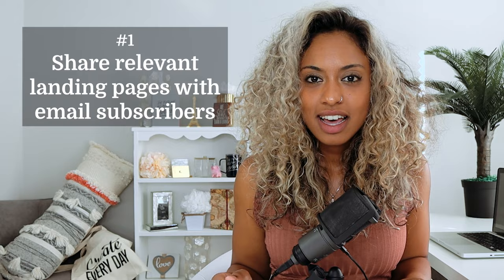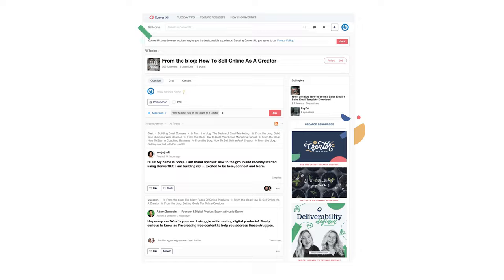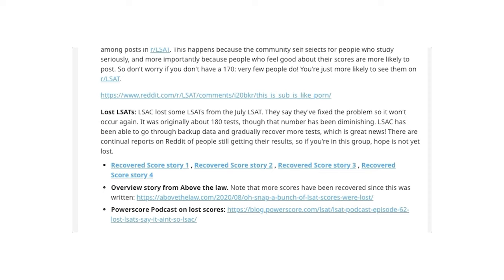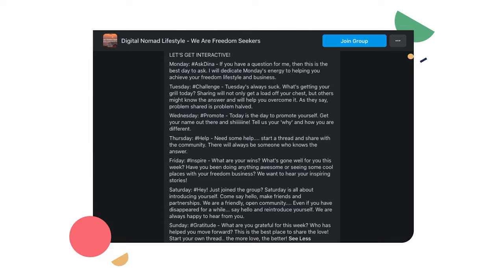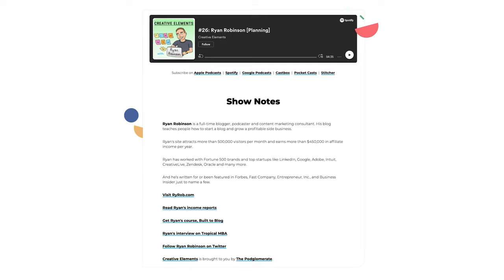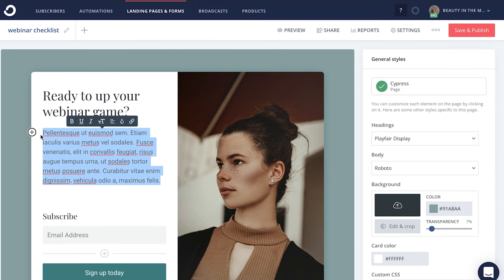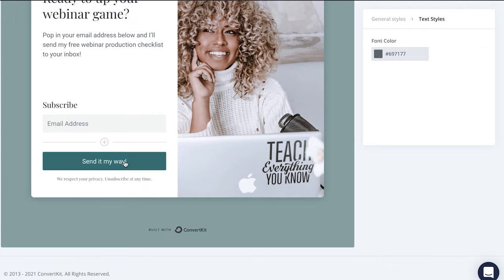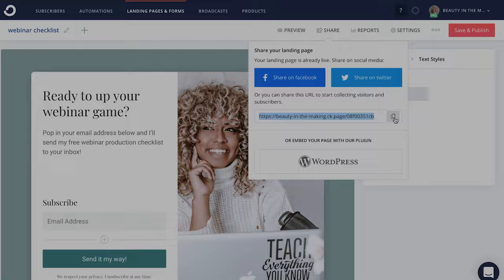7 free ways to drive traffic to your landing page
It’s one thing to build a landing page, but it’s a whole other thing to actually promote it so you can get more subscribers on your email list and into a community that you actually own. But getting traffic to your landing page can tend to feel a bit overwhelming. Watch this video to learn how you can get that traffic, for free, without the overwhelm and without being too salesy about it.